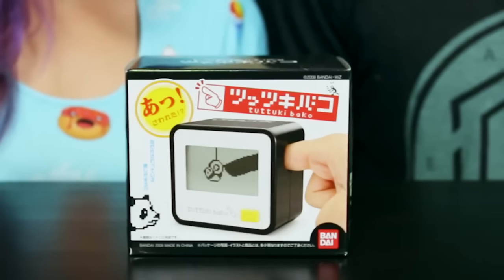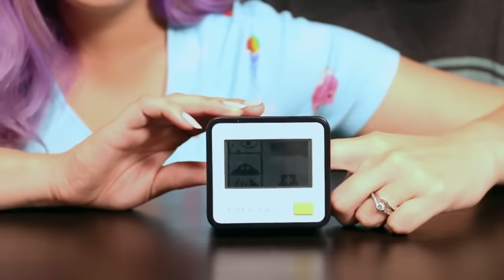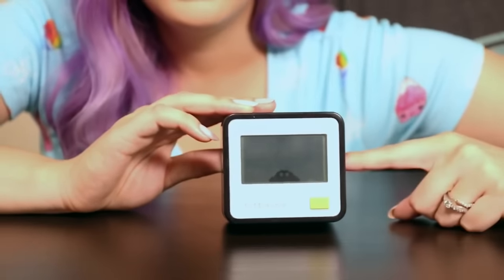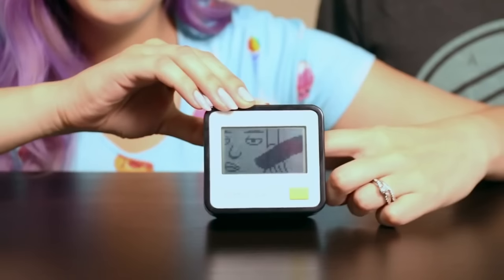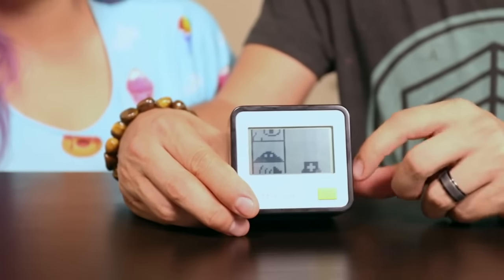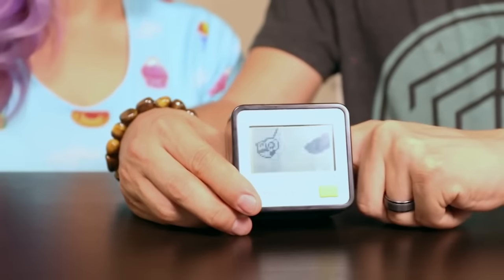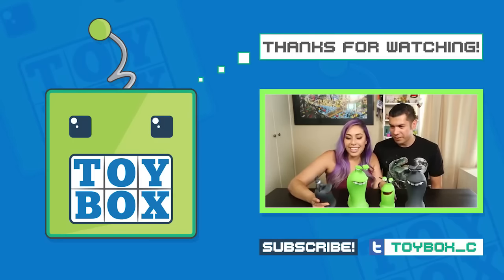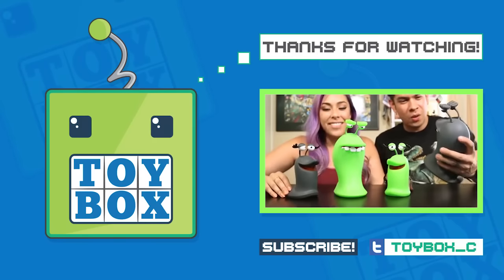ToyBoxCollectibles | DIGITAL FINGER GAME | Lets Get Weird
toyboxcollectibles let's get weird,
toyboxcollectibles toy hunt,
toyboxcollectibles shopkins,
toyboxcollectibles blind box,
toyboxcollectibles minecraft,
toyboxcollectibles tokidoki,
toyboxcollectibles ihascupquake,
toyboxcollectibles blind bags,
toyboxcollectibles minecraft blind boxes,
toyboxcollectibles unicorno,
toyboxcollectibles adventure time,
toyboxcollectibles baby,
toyboxcollectibles bffs,
toyboxcollectibles barbie,
toyboxcollectibles blind box tokidoki,
toyboxcollectibles best friends,
toyboxcollectibles blind box minecraft,
toyboxcollectibles channel,
toyboxcollectibles creeper,
toyboxcollectibles candy,
toyboxcollectibles christmas,
toyboxcollectibles chaos bunnies,
toyboxcollectibles cupquake,
toyboxcollectibles collection,
cyb3rn0va toyboxcollectibles,
toyboxcollectibles diy,
toyboxcollectibles dolls,
toyboxcollectibles yummy desserts,
toyboxcollectibles ep 1,
toyboxcollectibles frozen,
toyboxcollectibles fart piano,
toyboxcollectibles funko,
toyboxcollectibles hello kitty,
toyboxcollectibles hannah,
toyboxcollectibles ihascupquake and red,
toyboxcollectibles kidrobot,
toyboxcollectibles lego,
toyboxcollectibles living dead dolls,
toyboxcollectibles lps,
toyboxcollectibles let's get weird baby alive,
toyboxcollectibles lego minecraft,
toyboxcollectibles my little pony,
toyboxcollectibles minecraft series 2,
toyboxcollectibles monster high,
toyboxcollectibles minecraft series 1,
toyboxcollectibles my little pony series 1,
toyboxcollectibles moofia,
toyboxcollectibles mlp,
toyboxcollectibles making slime,
toyboxcollectibles package,
toyboxcollectibles poo dough,
toyboxcollectibles pokemon,
toyboxcollectibles pop,
toyboxcollectibles pug,
toyboxcollectibles radiojh,
toyboxcollectibles surprise packages,
toyboxcollectibles stacyplays,
toyboxcollectibles simpsons,
toyboxcollectibles star wars science,
toyboxcollectibles tokidoki unicorno,
toyboxcollectibles tokidoki hello kitty,
toyboxcollectibles toy hunt shopkins,
toyboxcollectibles tokidoki mini kitties,
toyboxcollectibles tokidoki hello kitty frenzies,
toyboxcollectibles unicorno series 3,
toyboxcollectibles unboxing,
toyboxcollectibles weird,
toyboxcollectibles with red